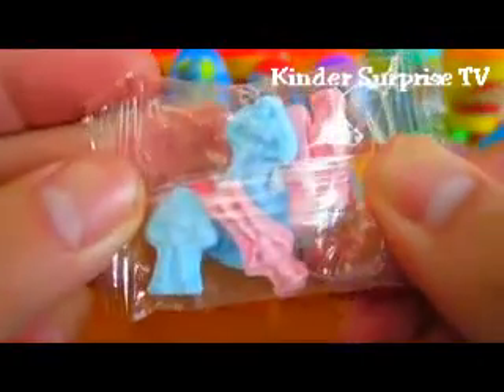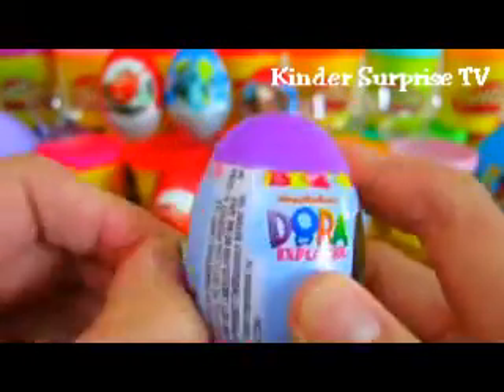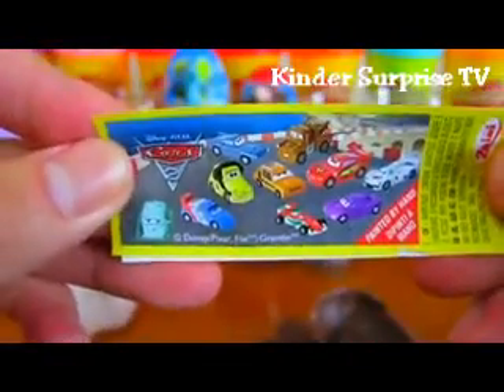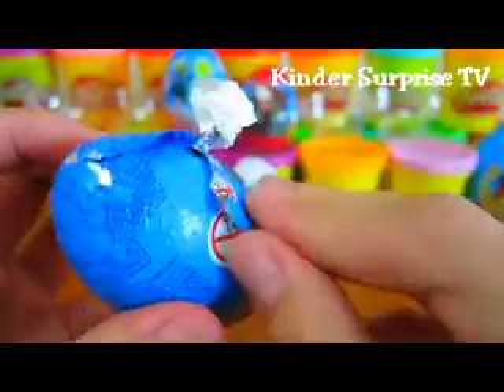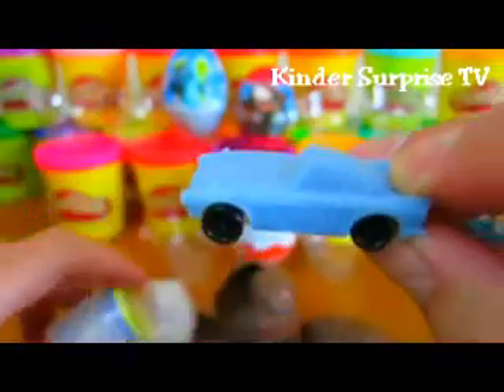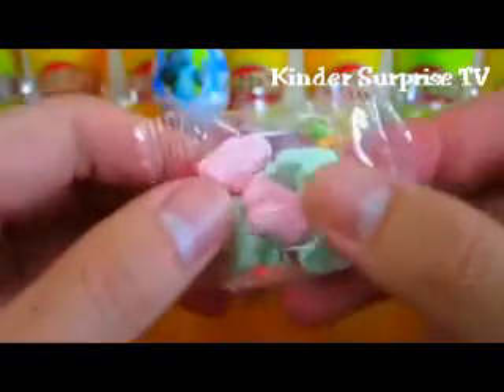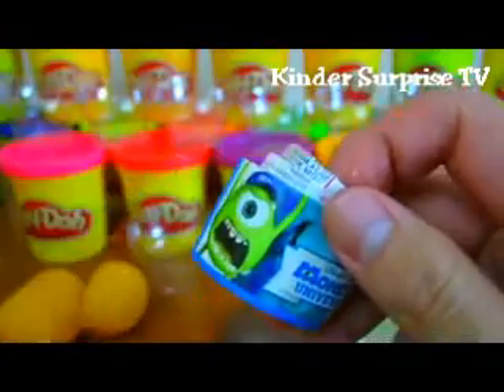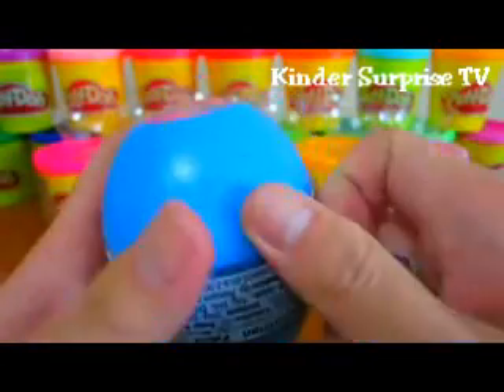Surprise Eggs, Dora the Explorer , Toy Story , Go Diego Go , Sofia the First , Cars 2 , 1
powered by C M S account.

www. Super Surprise TV .com